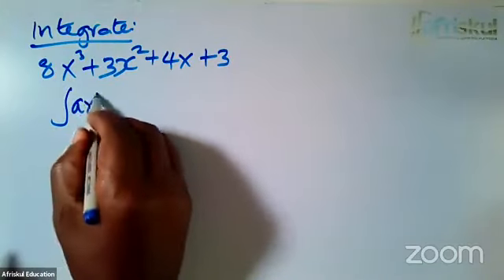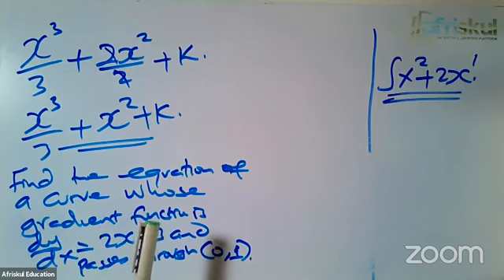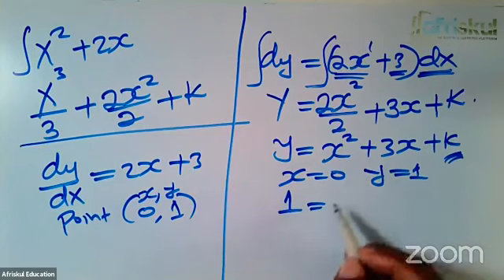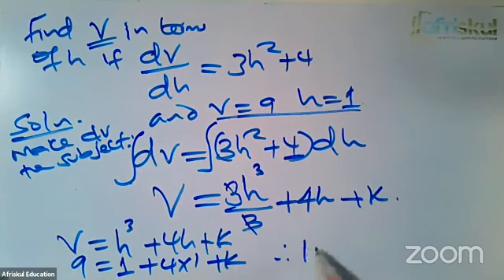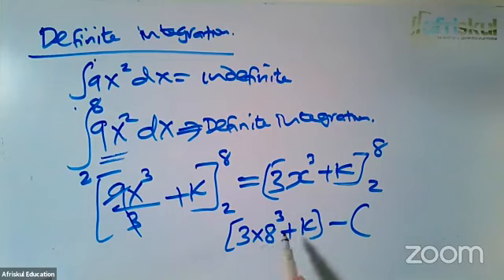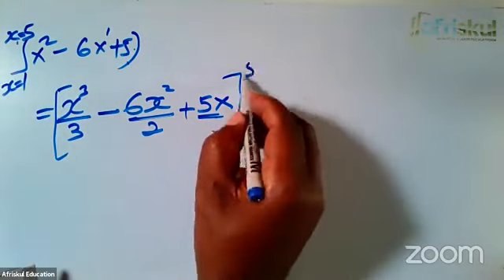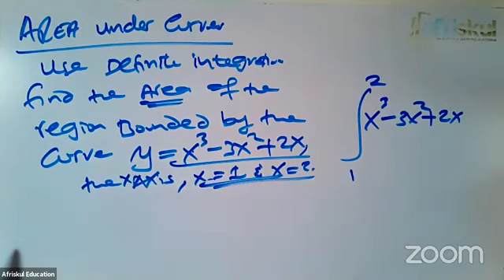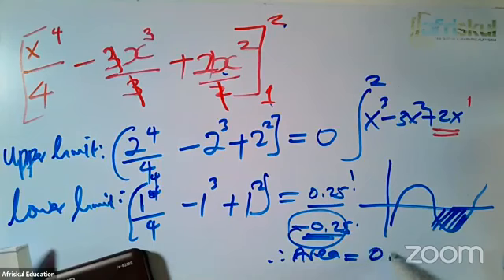Differentiation and integration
KCSE